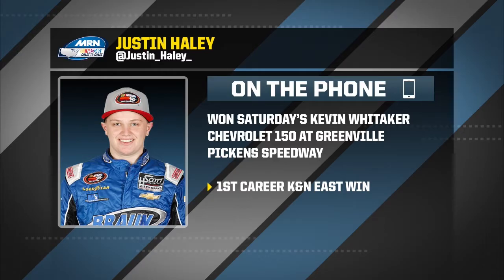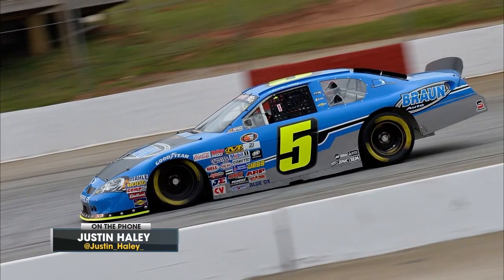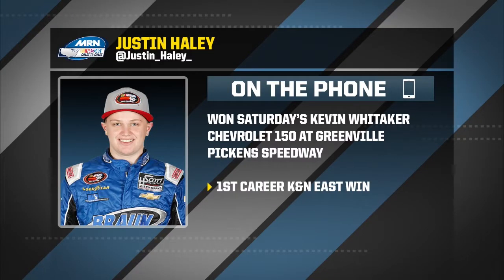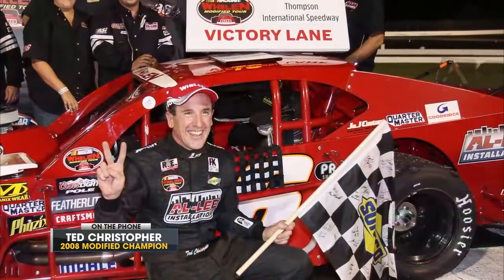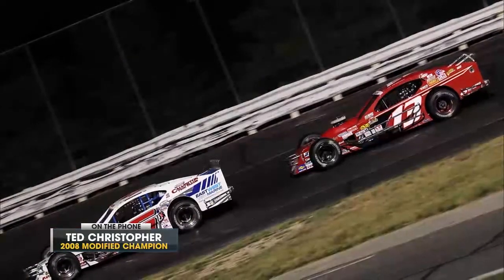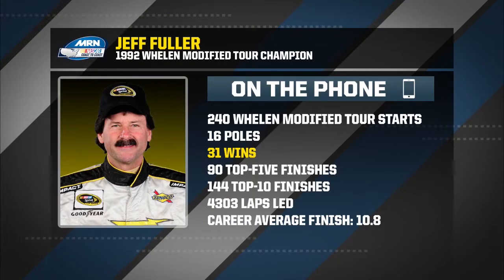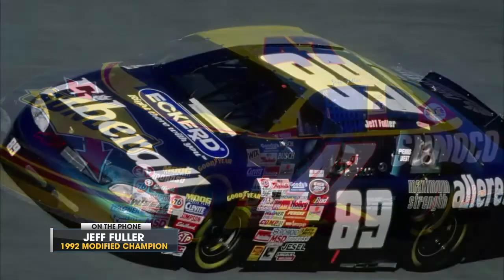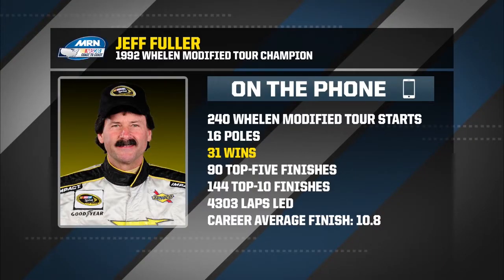NASCAR Coast to Coast_March 30 2016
Buddy Long and Kyle Rickey talk short track racing with Modified Champions Ted Christopher and Jeff Fuller and K&N winner Justin Haley.